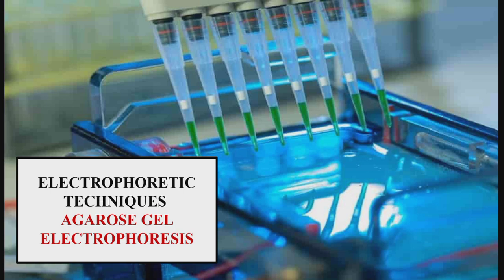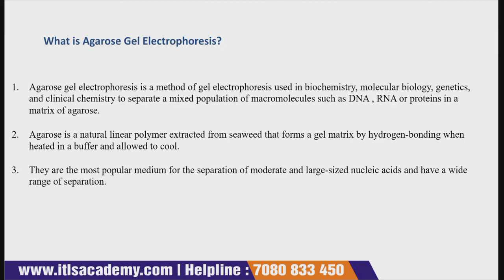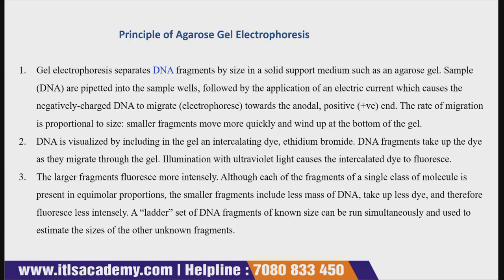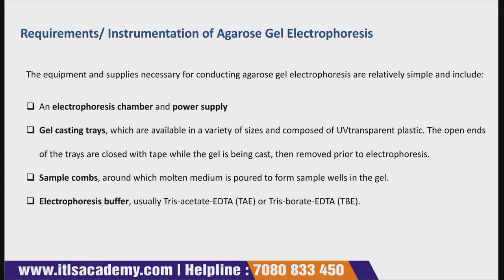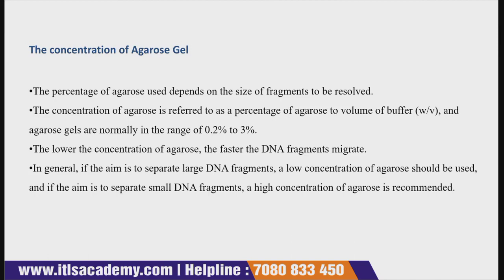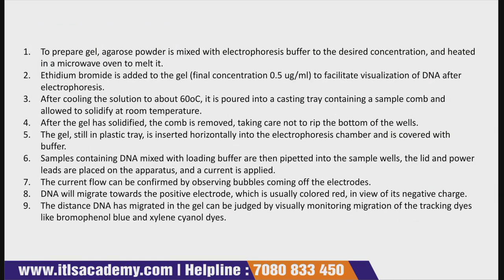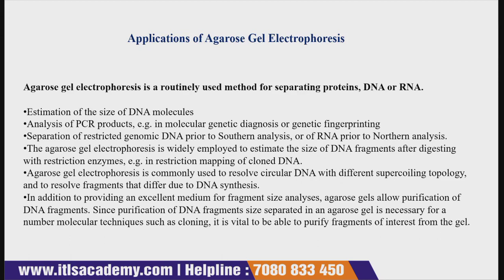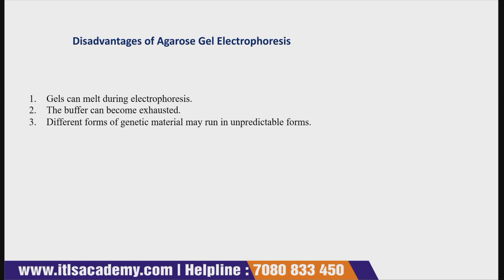Lecture 6: Agarose Gel electrophoresis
ANALYTICAL TECHNIQUES